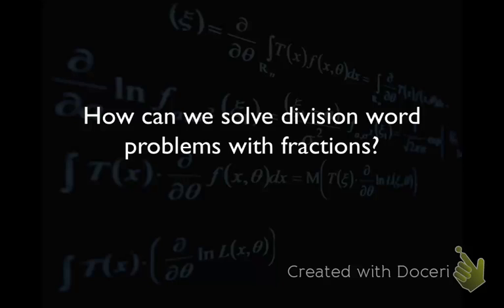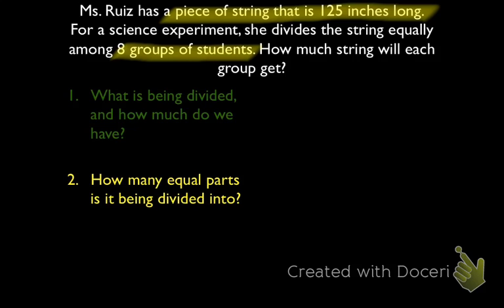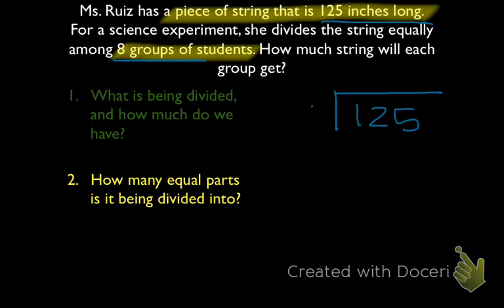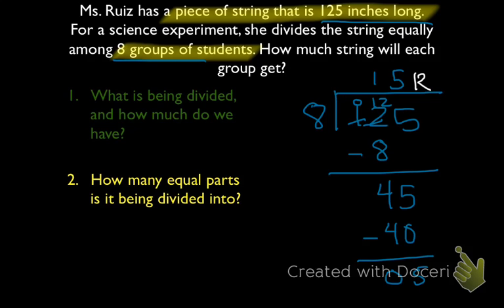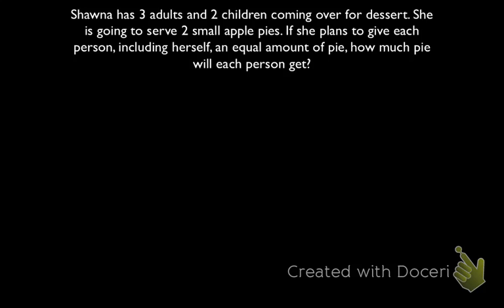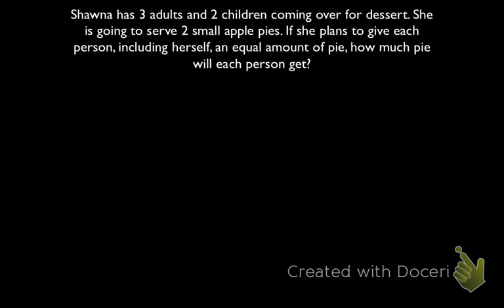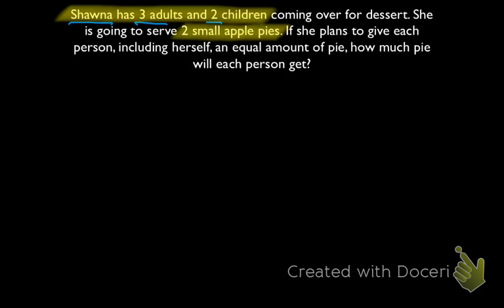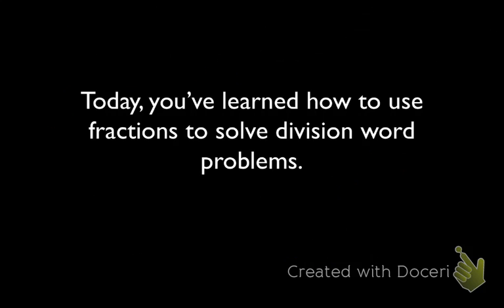Using Fractions to Solve Division Word Problems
This lesson will teach you how to read division word problems and answer using fractions. This aligns with CCSS 5.NF.3.